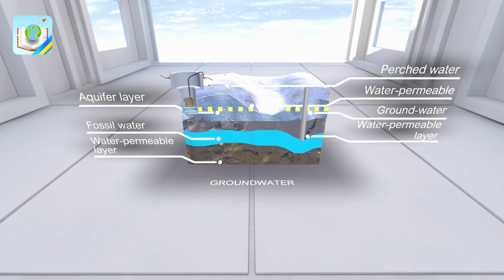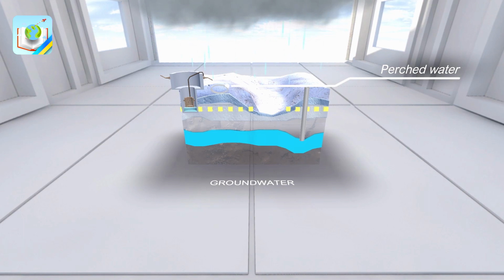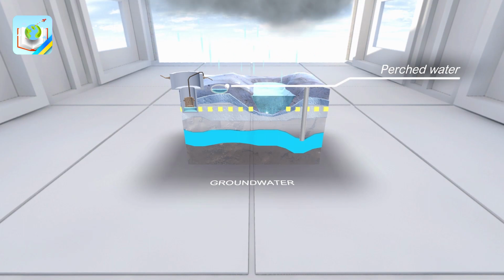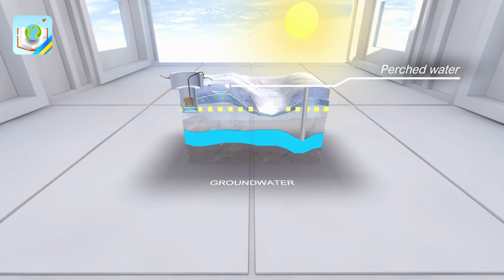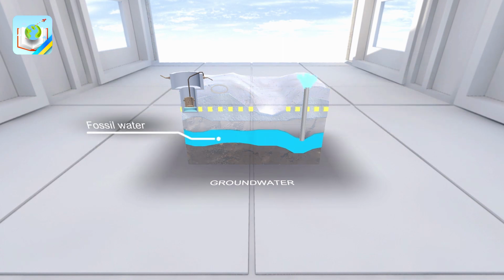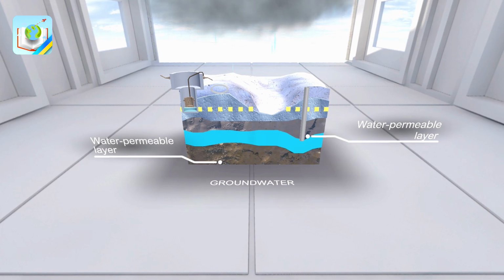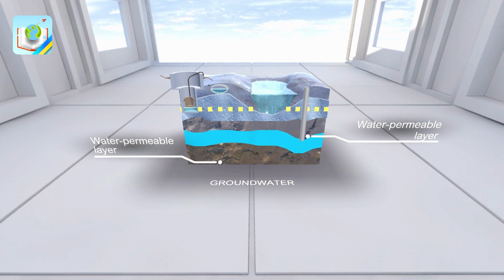Groundwater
Підземні води - води, які знаходяться під поверхнею Землі в пористих просторах породи та ґрунту; у тріщинах гірських утворень. Близько 30 % усієї легкодоступної прісної води у світі є підземними.